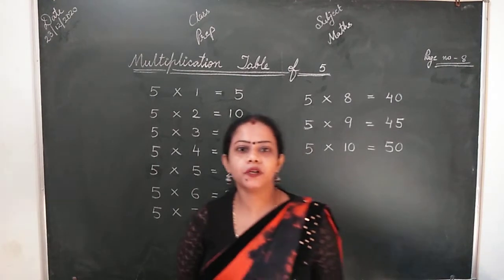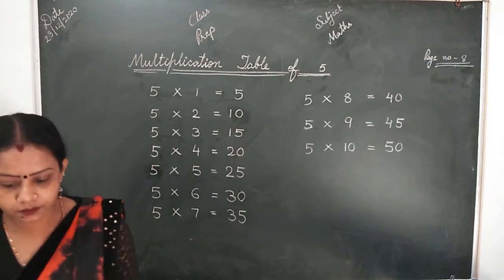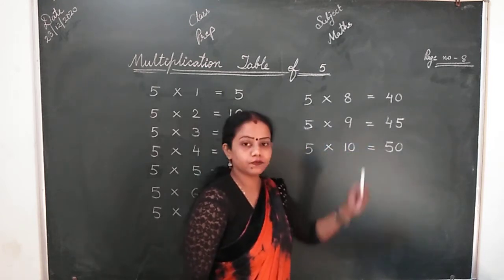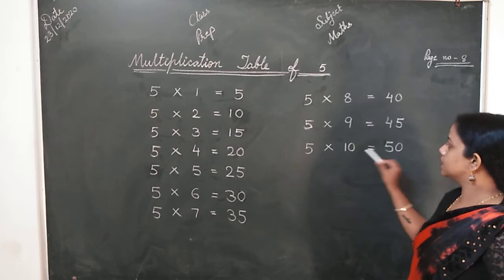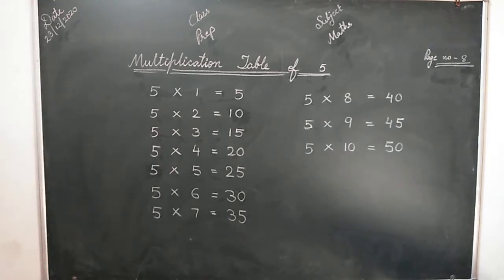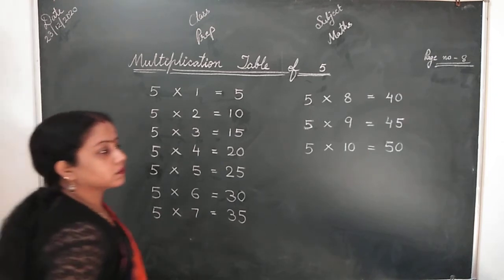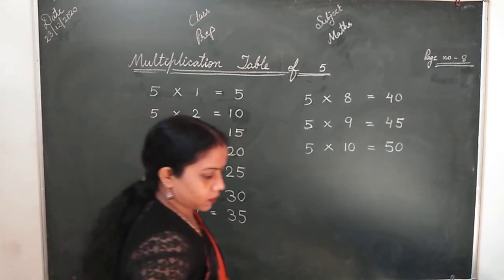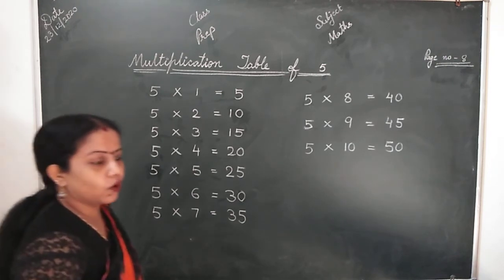PREP MATHS TABLES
PARSHV INTERNATIONAL SCHOOL WHERE THE FUTURE STARTS. AN ENGLISH MEDIUM CO.EDUCATION SCHOOL THIS VIDEO IS FOR PREP-MATHS.